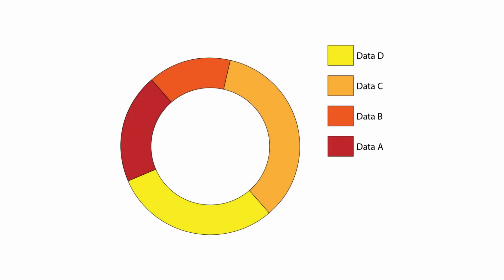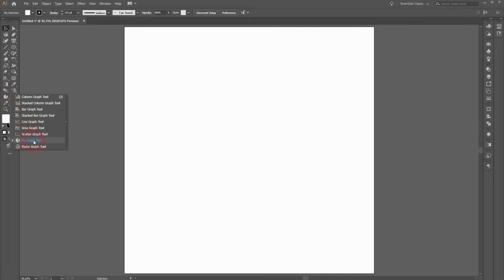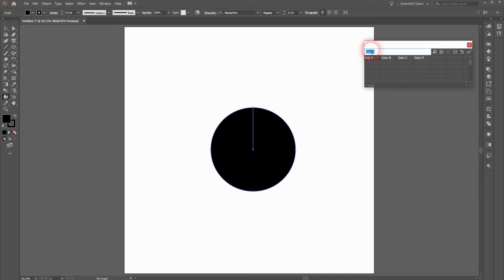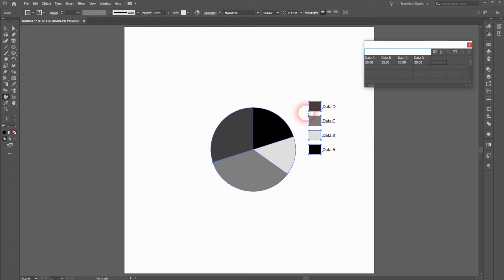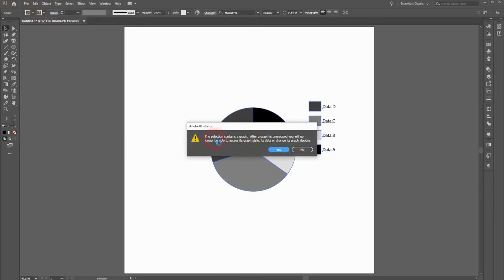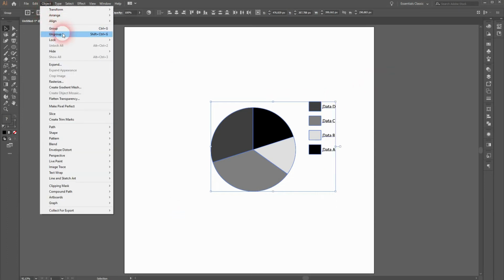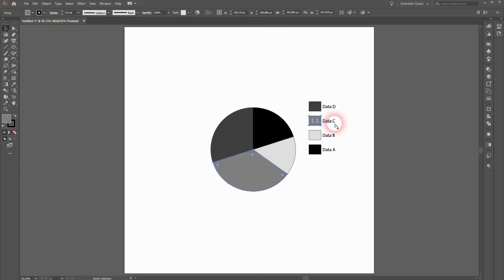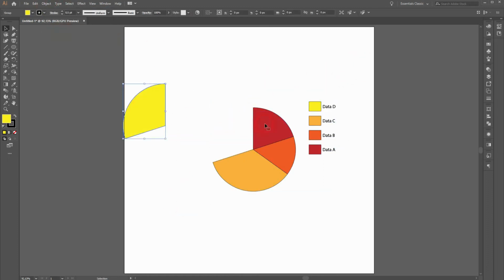How to create an Editable Donut Chart in Adobe Illustrator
In this tutorial I'll show you how to create an editable donut chart in Adobe Illustrator.